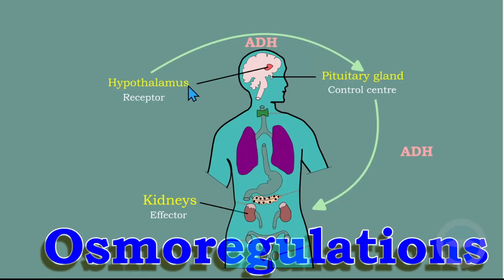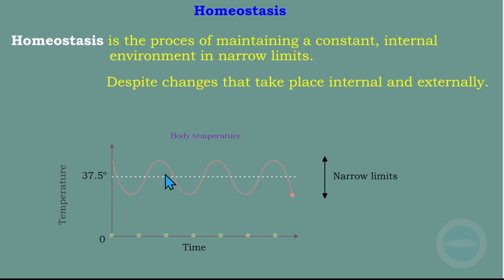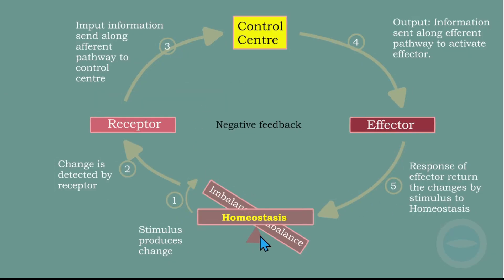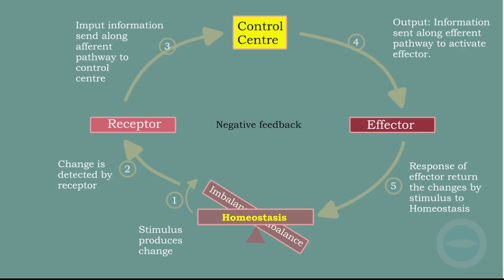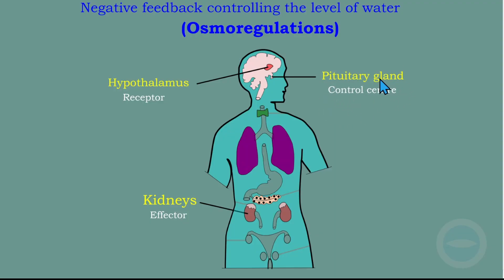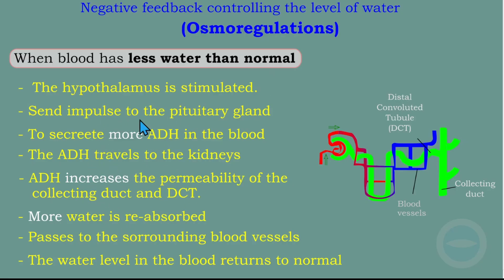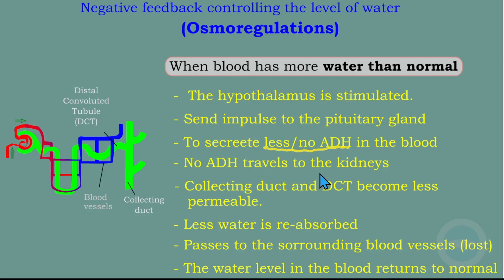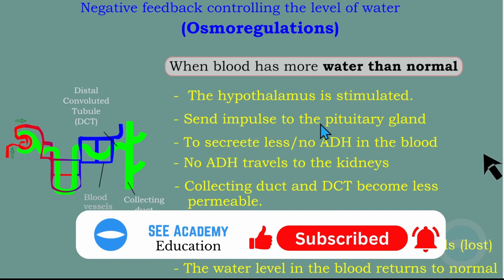Endocrine System and Homeostasis | Osmoregulations | ADH | Life science grade 12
In this video we work on how our body regulate water in the blood system.